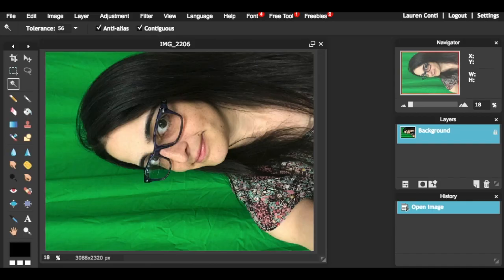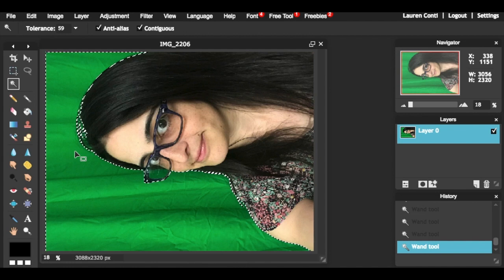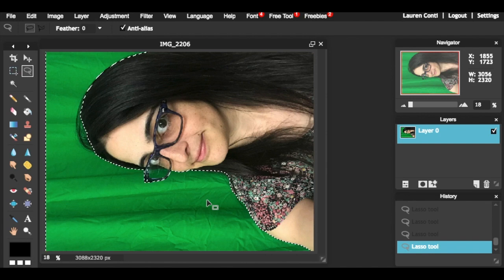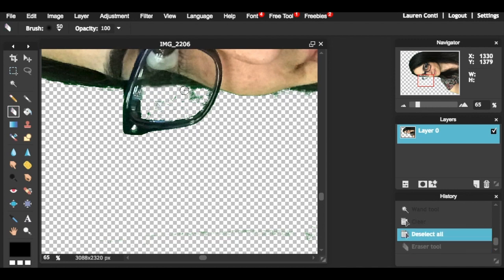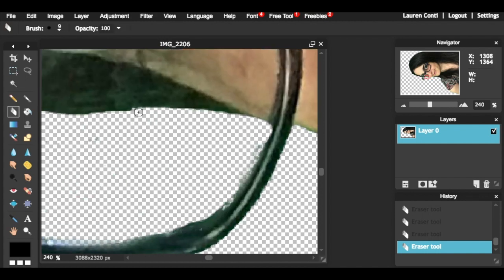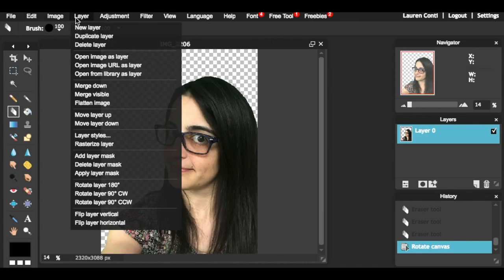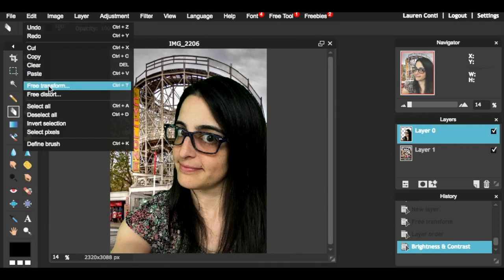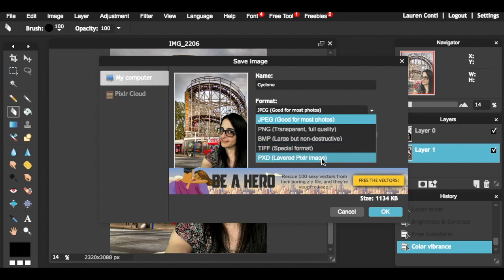How to edit Green Screen images using Pixlr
In this tutorial, you will learn a brief overview of the magic wand, adding to and subtracting from selections, inserting layers, transforming, and other cool tricks/shortcuts!